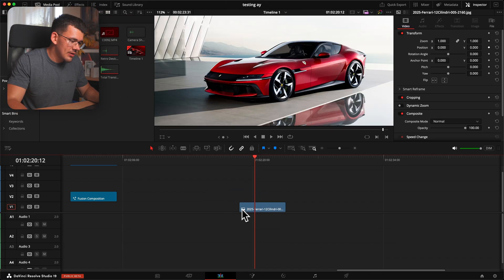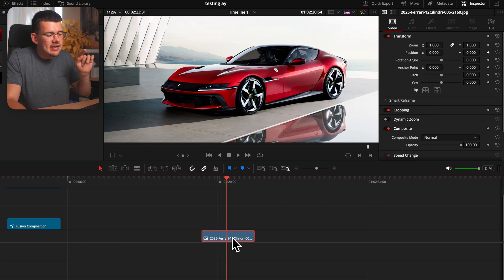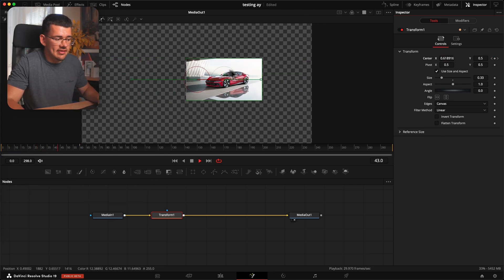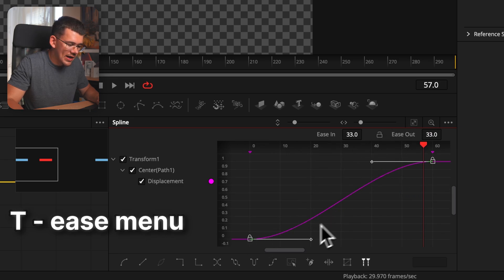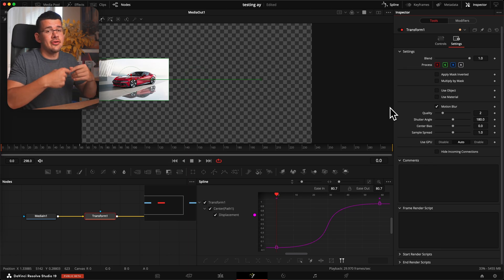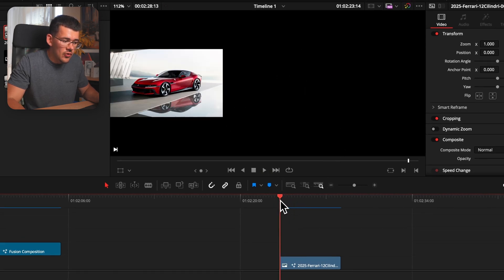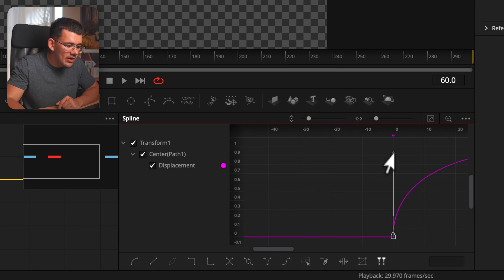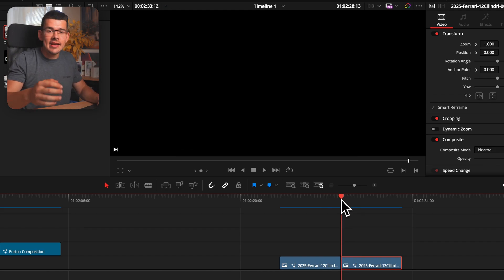How to Get Smooth Animations (DaVinci Resolve Tutorial)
Chapters:
00:00 Method for A to B
04:53 Method for IN and OUT
08:10 Do this when combining two together